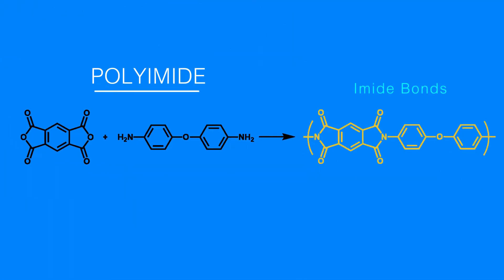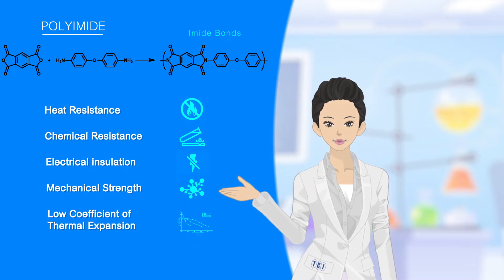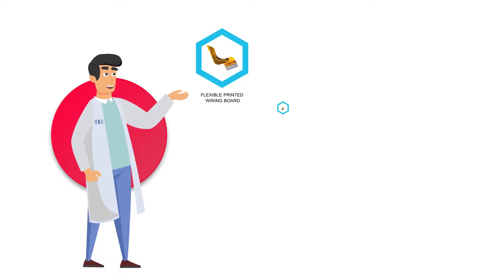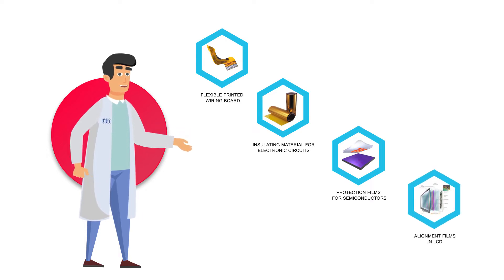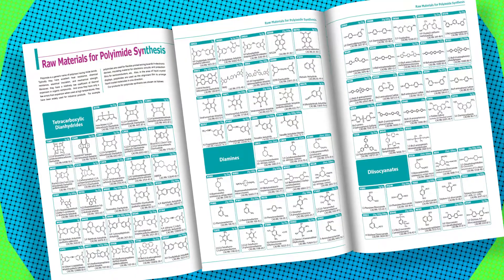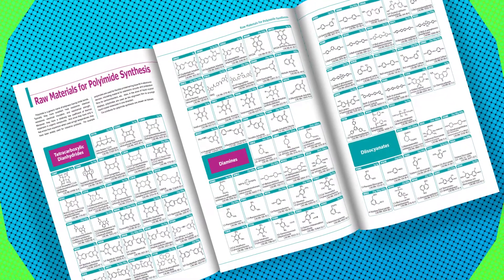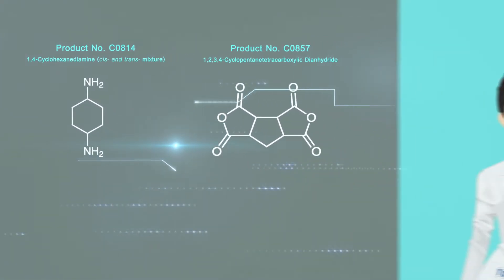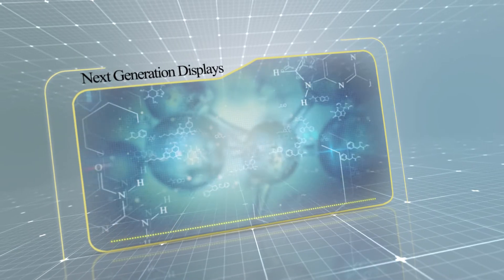Polyimide Raw Materials from TCI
TCI offers a wide variety of raw materials for polyimide synthesis. Our products include aromatic and aliphatic amines, aromatic and aliphatic carboxylic anhydrides, and diisocyanates.